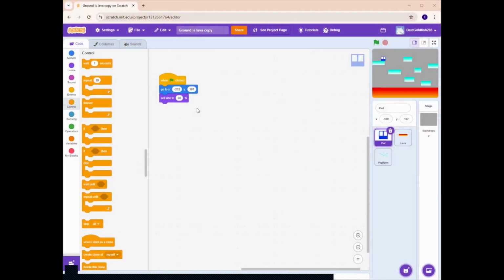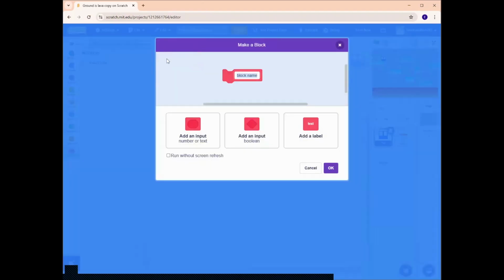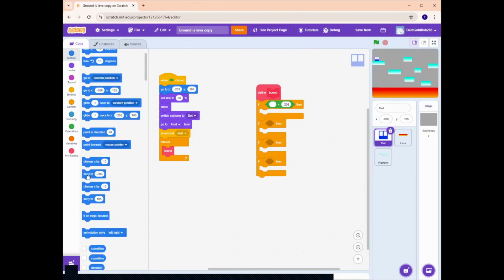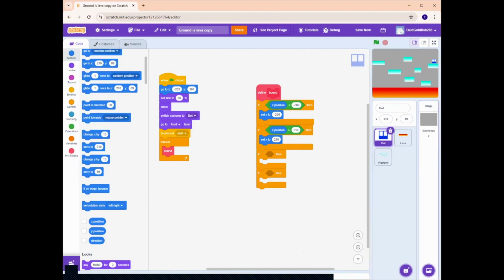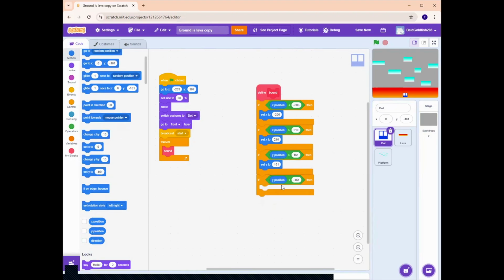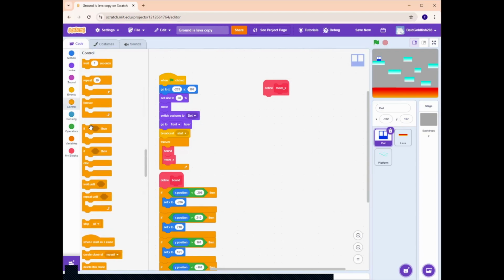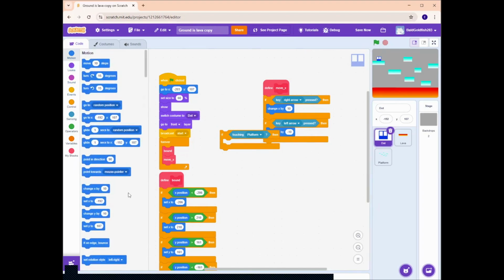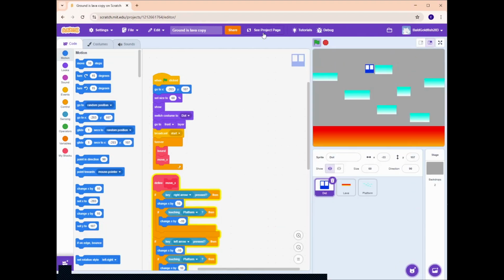Ground is Lava Game Part 2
In this video, you will learn to make the bounds and move in the x-axis without going through the platform.